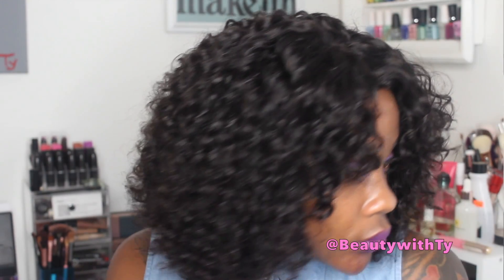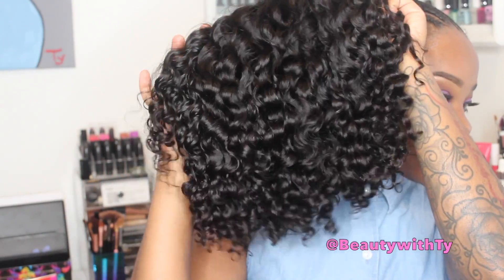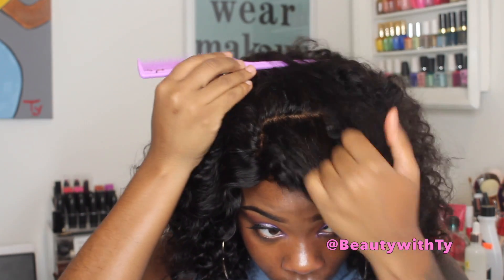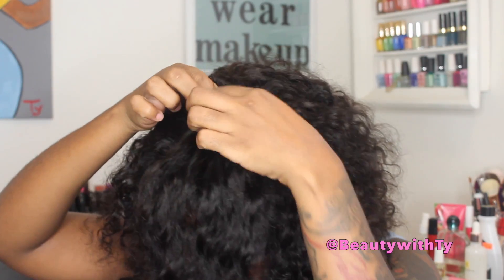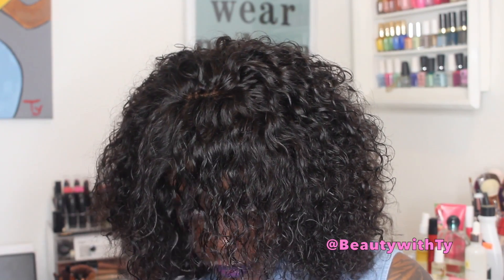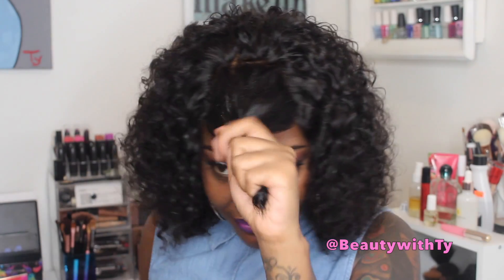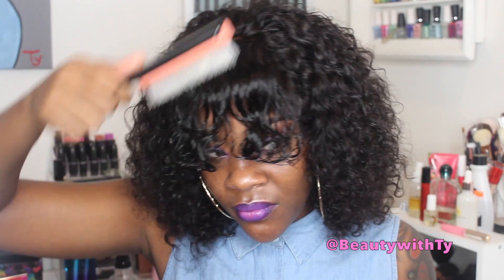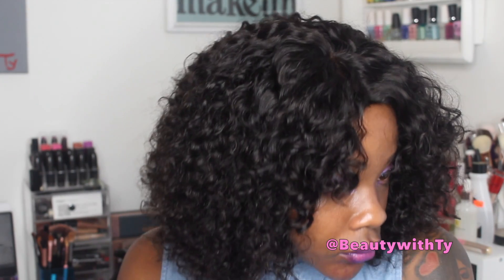HOW TO: BEGINNER FRIENDLY NO GLUE CURLY WIG FT BESTHAIRBUY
Hair information:
Deep Curly Bob Wigs 10 inch
Hair Length : 10 Inches
Hairline : Pre-plucked With Baby Hair
Lace Color : Medium Brown
Bleached Knots : 2 Inches Bleached In The Front
Hair Color : Natural Black
Density : 150%
Weight : 200g
Contact BestHairBuy:
Follow @BestHairBuy on Youtube/Facebook/instagram for more sharing